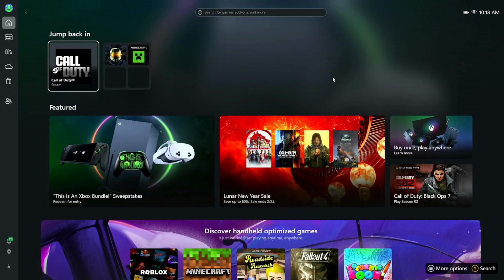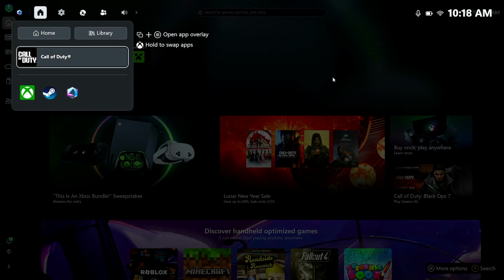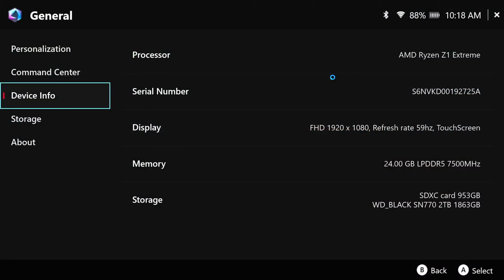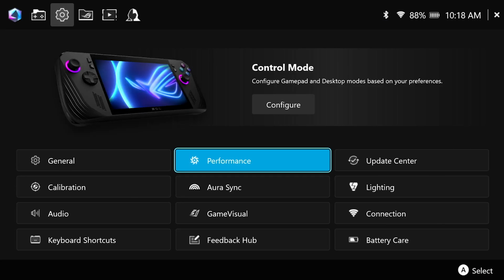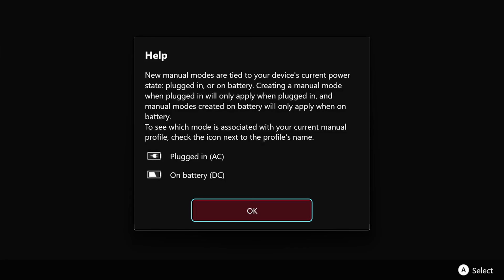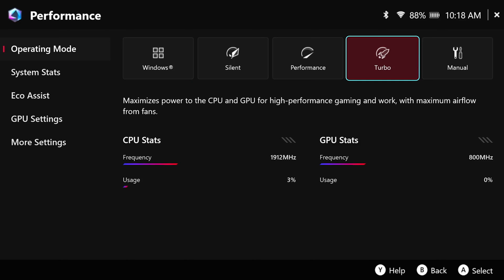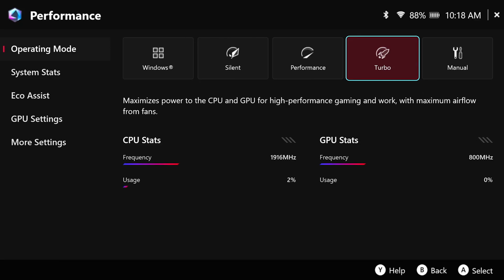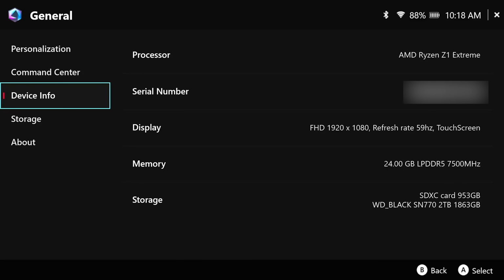Best ROG Xbox Ally X Settings for Call of Duty Black Ops 7 - Full Guide